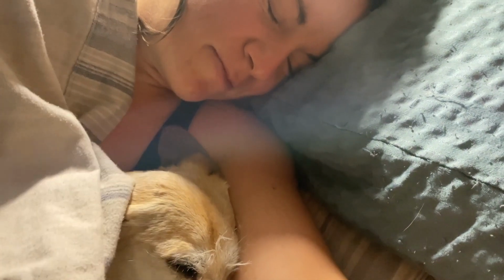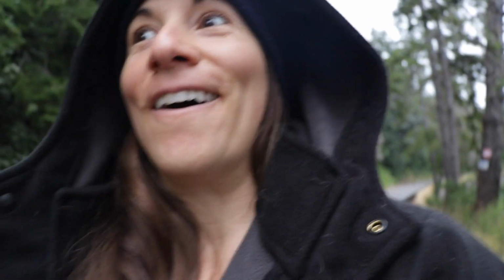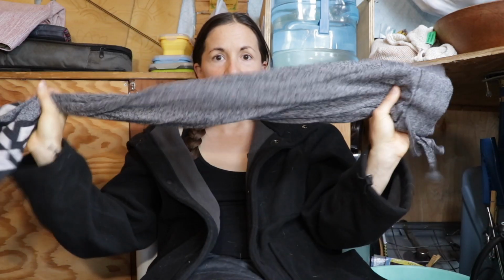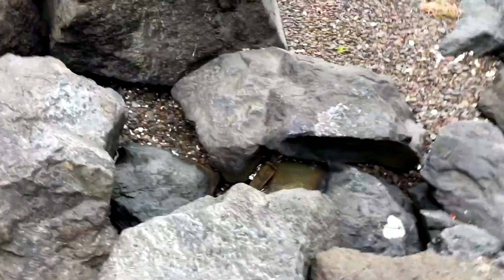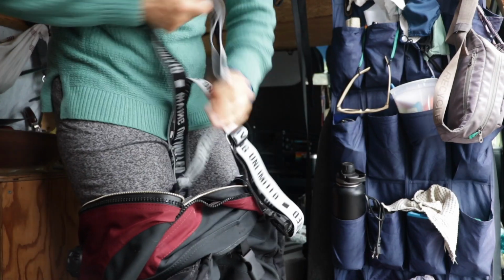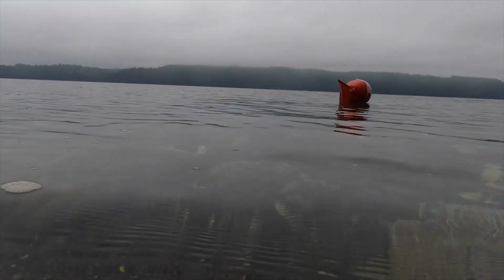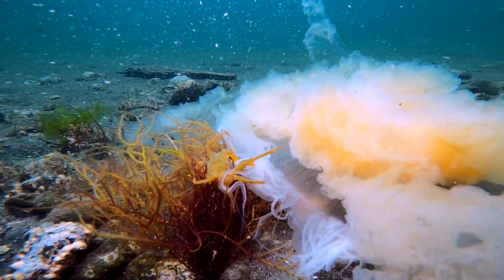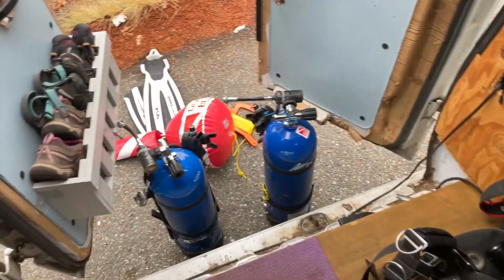First Dry Suit Dives with SIDEMOUNT - Hood Canal, Washington - DIVE DRY ROAD TRIP EP02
Welcome to Episode 2! I’m diving in Washington - my first ocean dives in my dry suit & sidemount combo. Get logistics of diving Octopus Hole & more.

My first day of diving taught me a lot about my buoyancy. I still have work to do with the drysuit, sidemount, and on top of that, videography combo, but I hope you learn something and get inspired to check out Washington for a future dive trip. This place is so beautiful and I’m only just getting started.

Dive sites for today:
🐙 Octopus Hole
🤿 Hoodsport Pier

I’m sharing a lot of behind-the-scenes scuba and vanlife adventures. It’s a sweet place where we can support each other as an online scuba club.